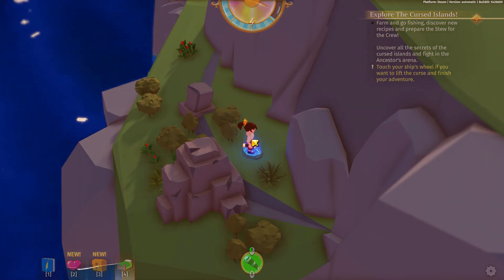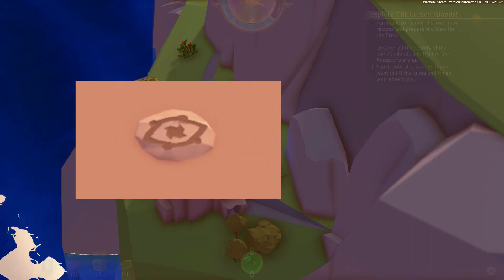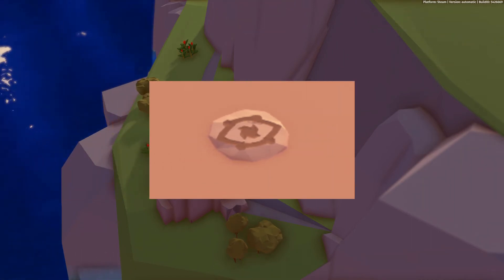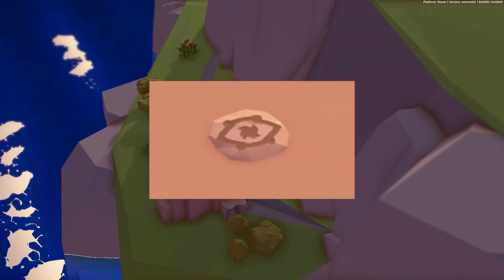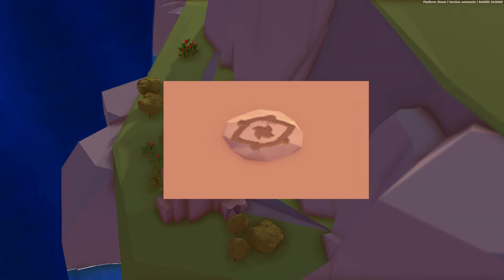How do the Blink Runes work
Short tutorial about the blink runes and how they work.